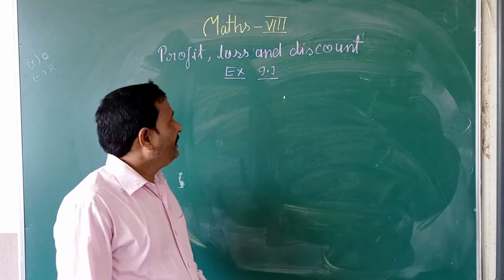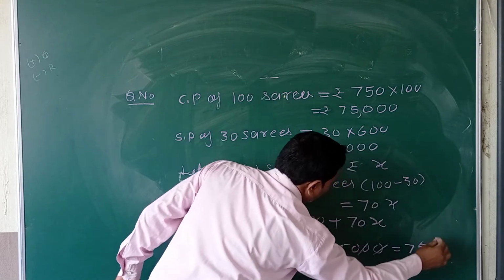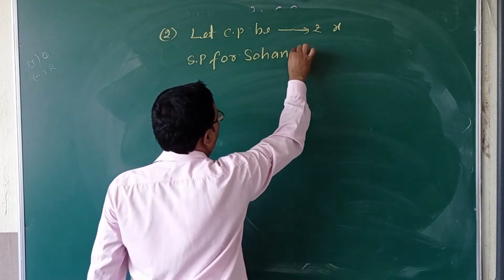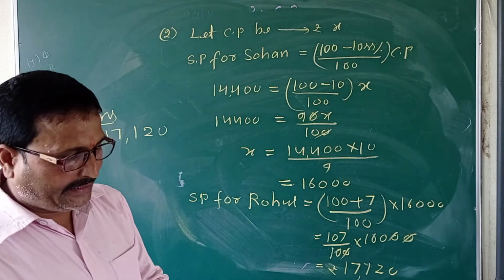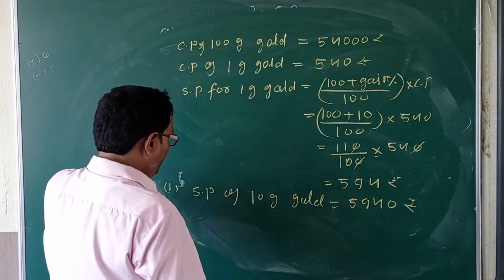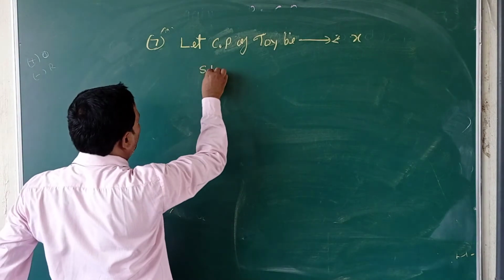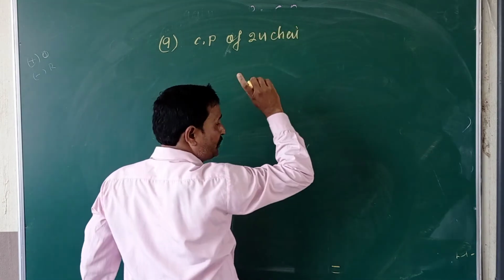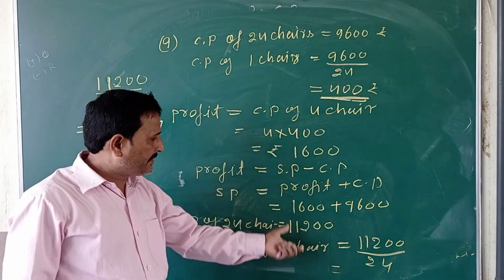Maths ( profit, loss and discount .Ex 9.1 )